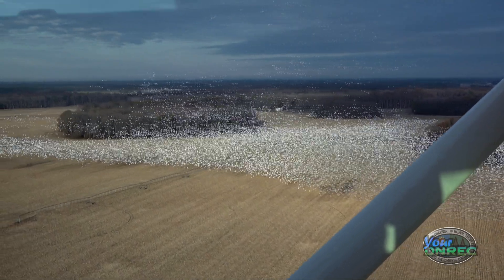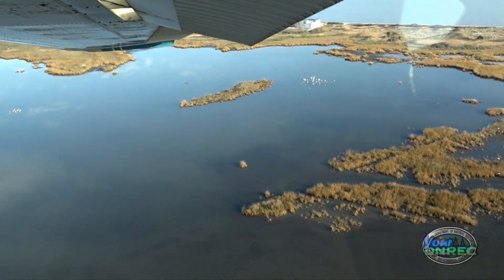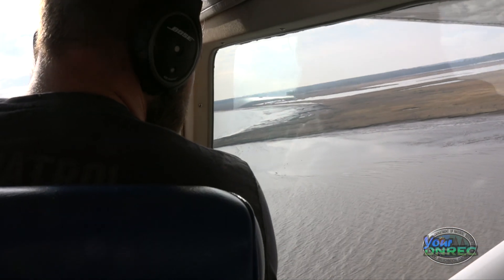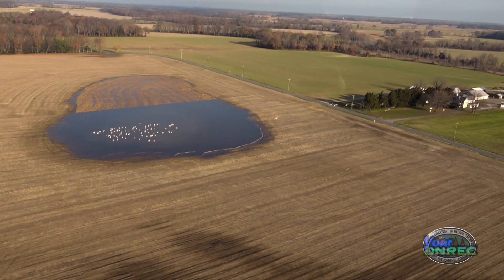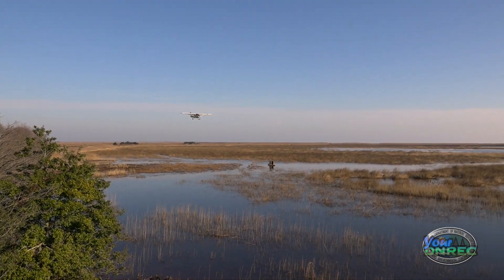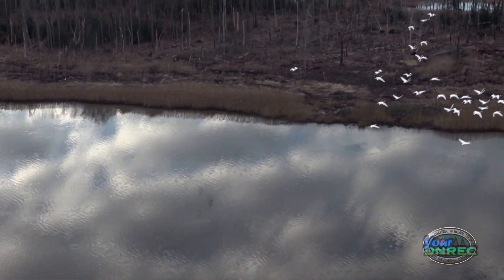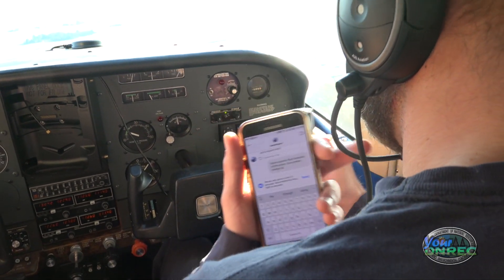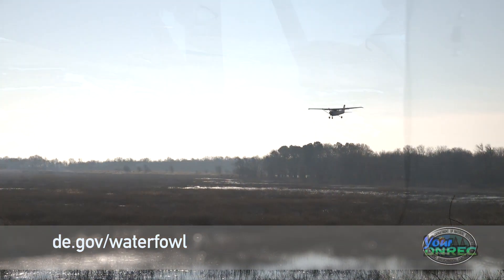Aerial Waterfowl Surveys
For almost 40 years, the Division of Fish & Wildlife has conducted waterfowl surveys annually to measure long-term trends in duck and goose populations. These surveys are carried out via a small plane with a pilot and biologist aboard, taking similar routes and using the same techniques each time. Each survey is flown using the same east-west transects to minimize data bias and allow for across year comparisons. The DNREC Division of Fish & Wildlife's Dr. Justyn Foth explains...